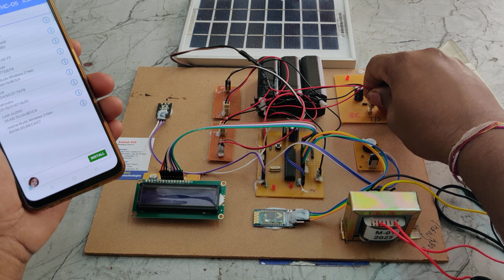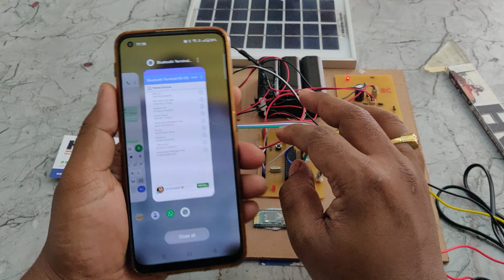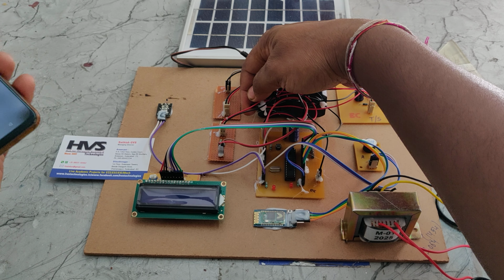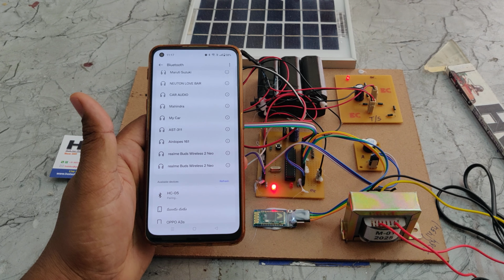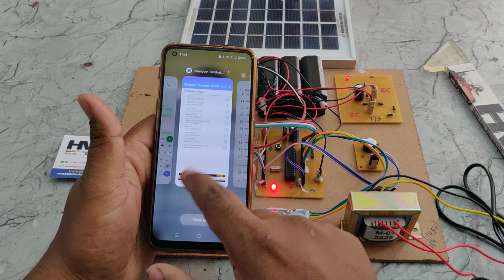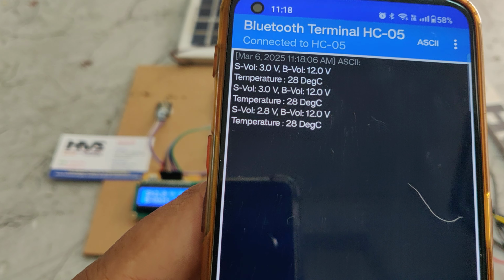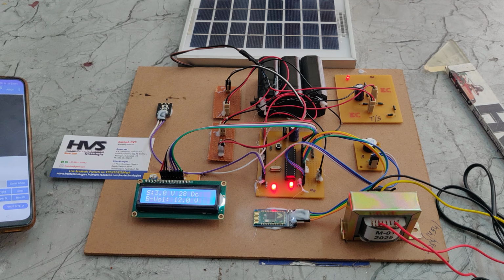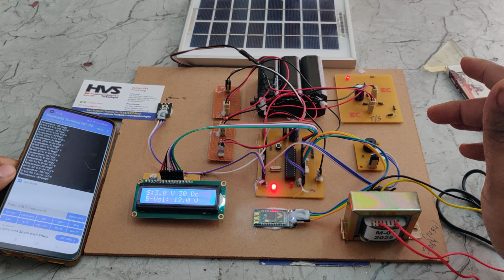HVS-4845. Solar Power Grid Status Monitoring and Alerting with Android Smart Phone Technology